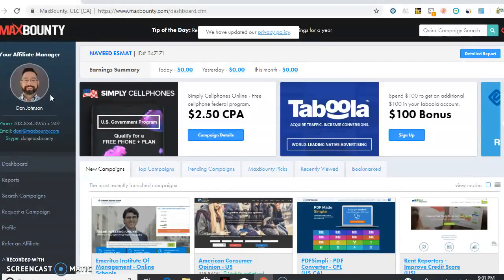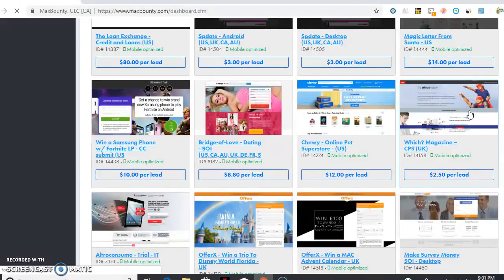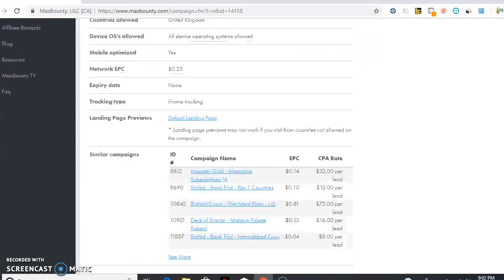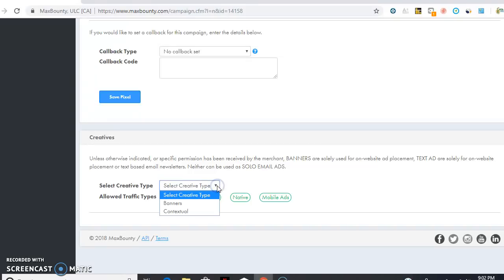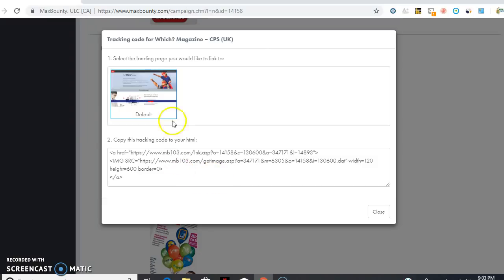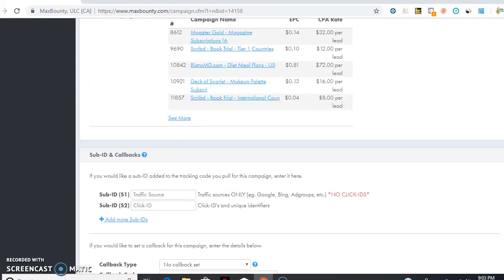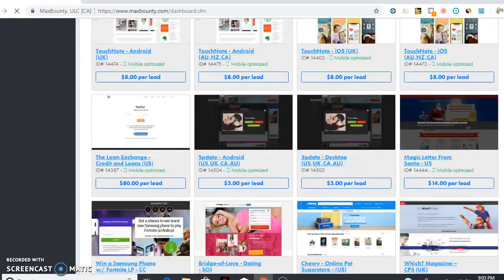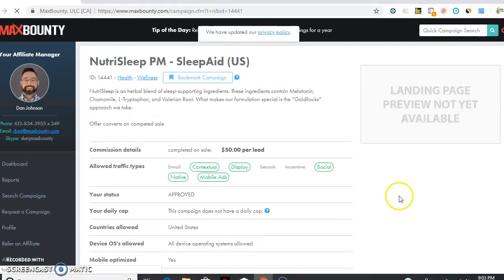Max Bounty tutorial in 2018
Please feel free to add any comments, I will be happy for reply!